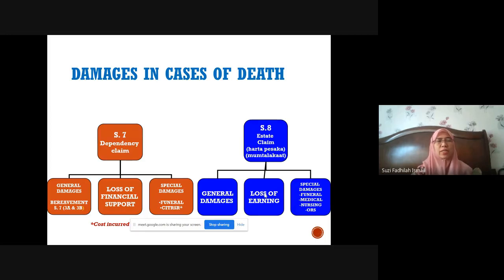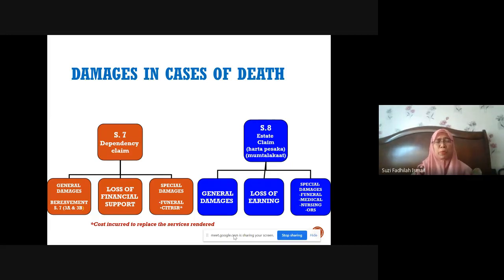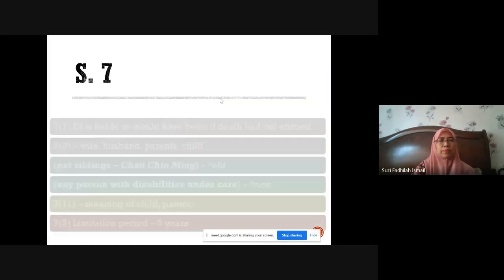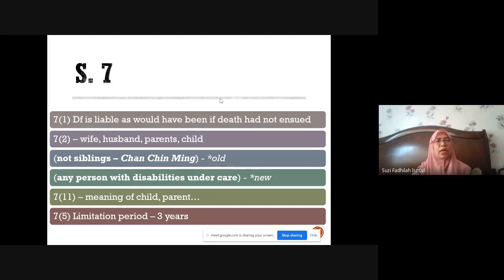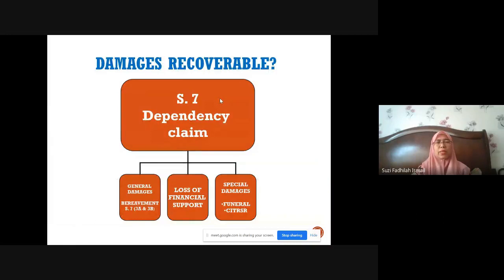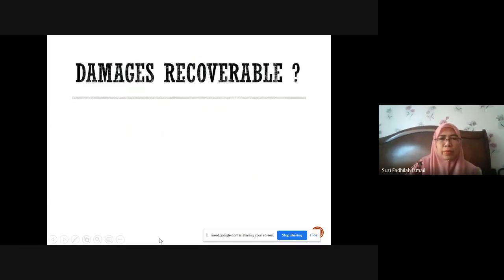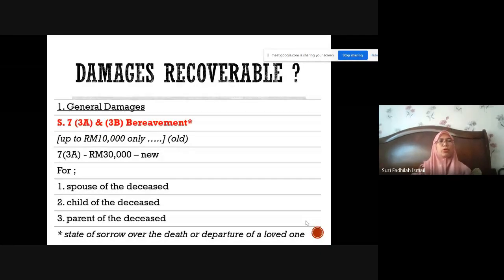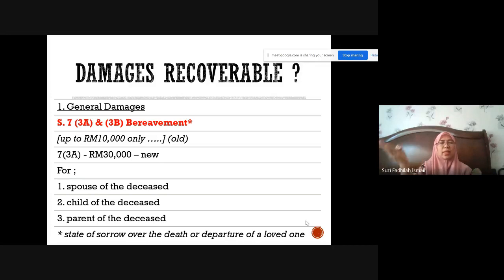Lecture LAW 1511 Damages - Death/fatal accident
This lecture covers discussion on S.7 & S.8 CLA 1956